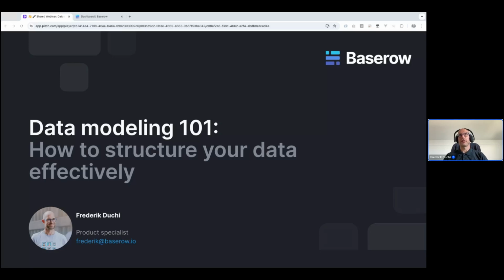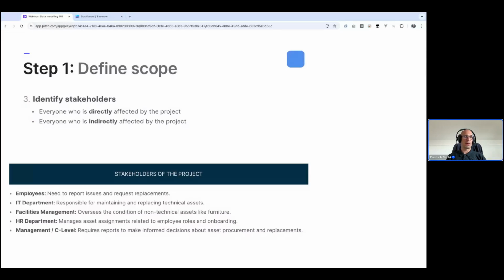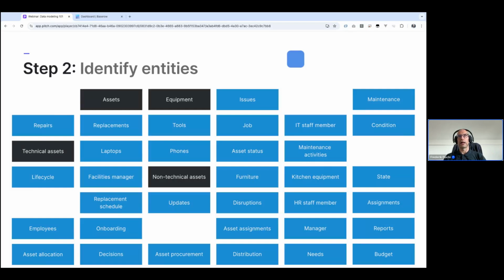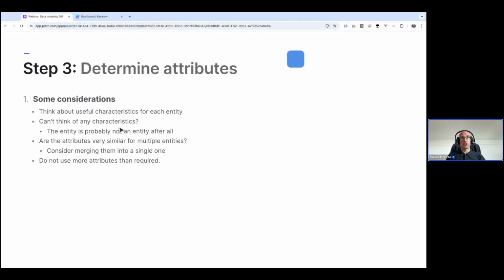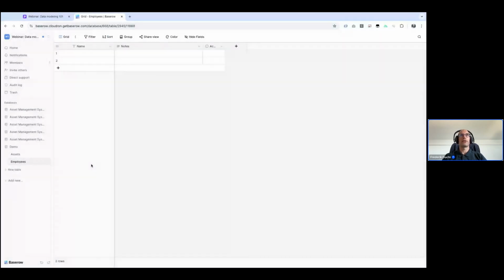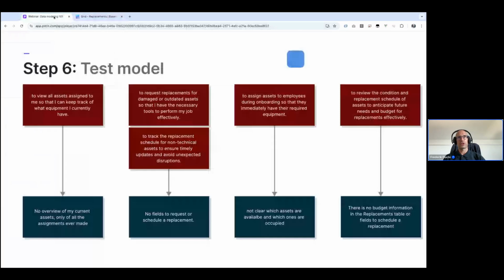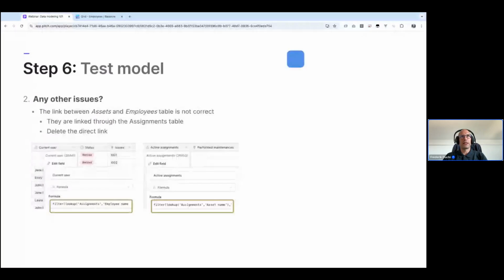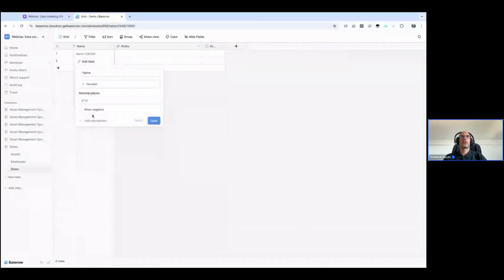Data Modeling 101: Mastering database structure for efficient data management [Webinar]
Unlock the secrets of effective database design! In this Data Modeling 101 webinar, learn the fundamentals of structuring your database for maximum efficiency and scalability.

Discover a repeatable 6-step process to:
• Identify the right data to store in tables, fields, and rows
• Establish relationships between tables for seamless data connections
• Choose the optimal data types for your database

Our expert-led webinar will guide you through the essential principles of data modeling, empowering you to:
• Improve data organization and accessibility
• Enhance data integrity and consistency
• Boost database performance and scalability

Takeaways:
• Learn a structured approach to data modeling
• Understand how to create effective relationships between tables
• Master the art of choosing the right data types

Watch now to transform your database design skills, and join the conversation in the comments below and ask our experts your data modeling questions!